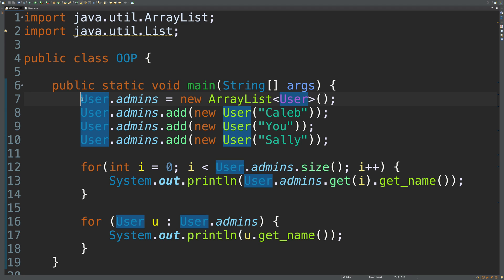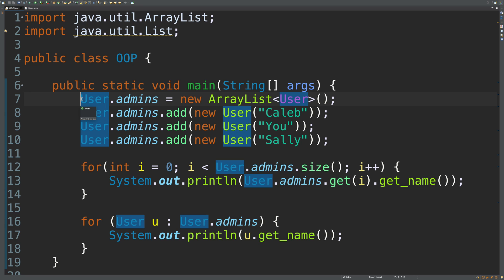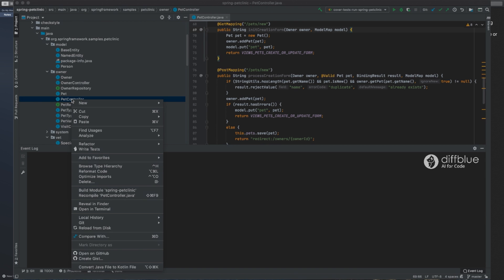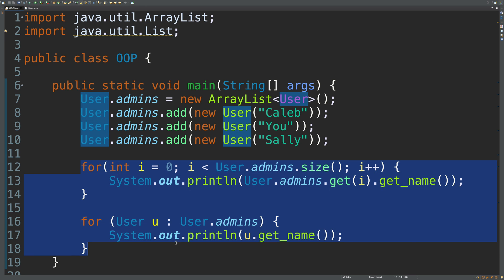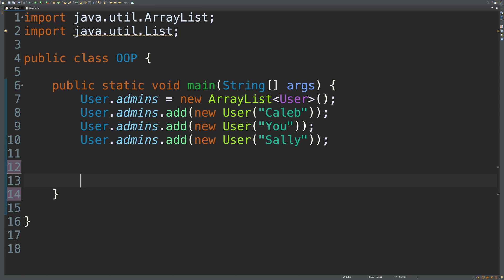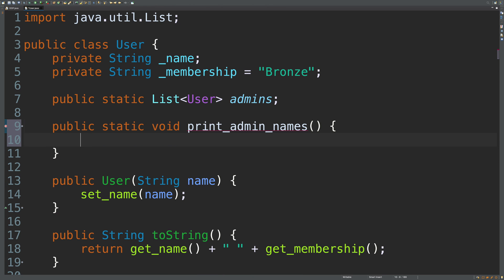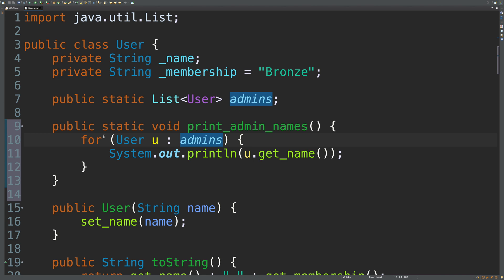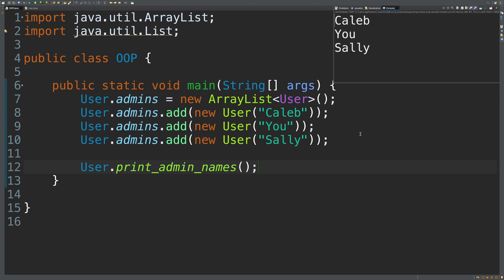Creating Static Methods (Java OOP 8)